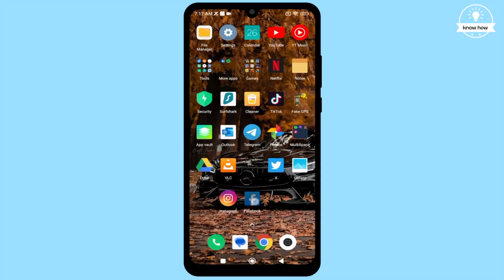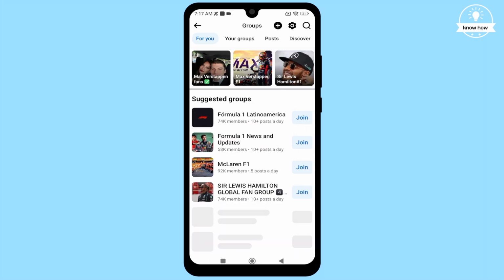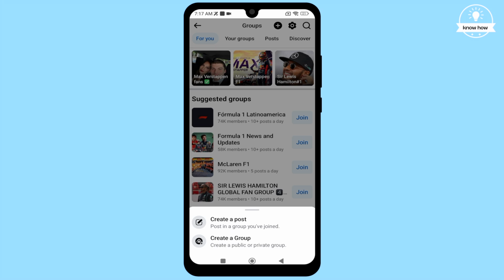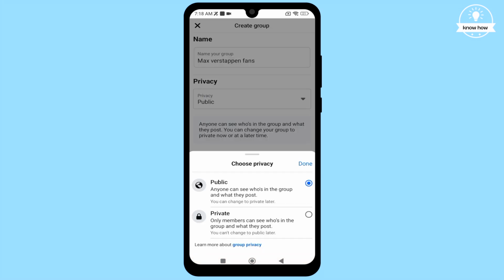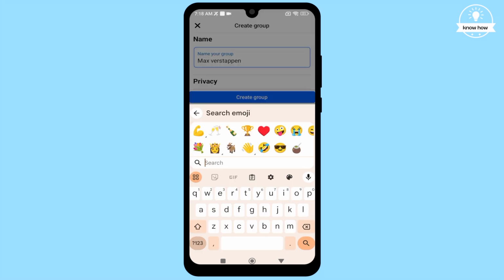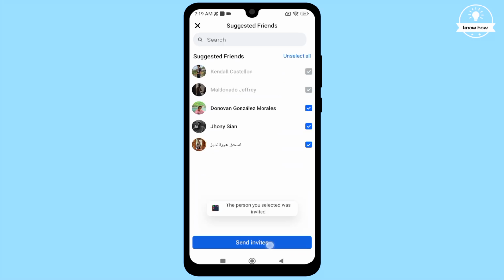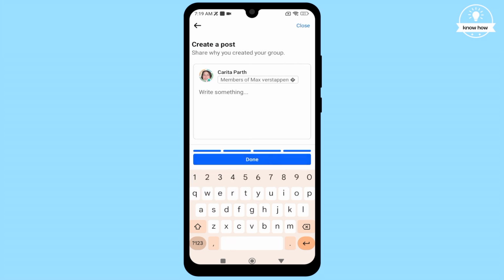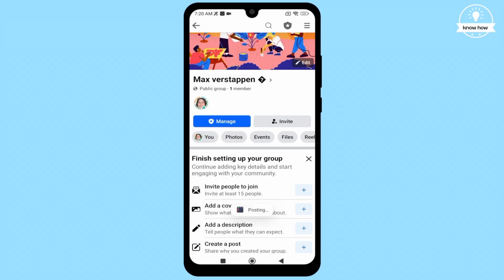How To Create Facebook Group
To create a Facebook group on a desktop computer, you can do the following:
Go to your Feed and select Groups
Select +Create new group
Enter a name for your group
Select the privacy level of your group: Public or Private
If you select Private, you can choose whether to make your group Visible or Hidden
Add people to your group
Select Create
You can also create a Facebook group by tapping in the top right of Facebook, tapping Groups, and then tapping Create Group